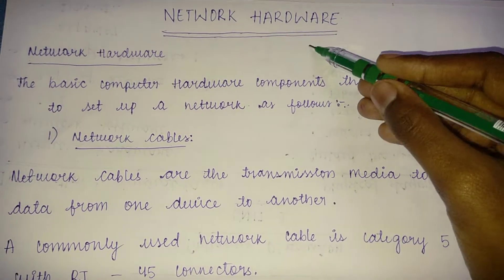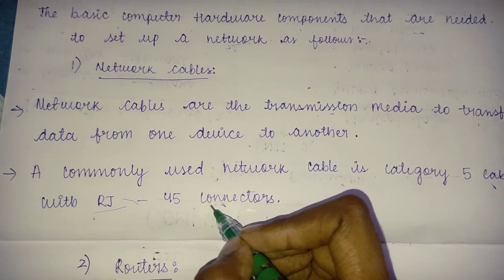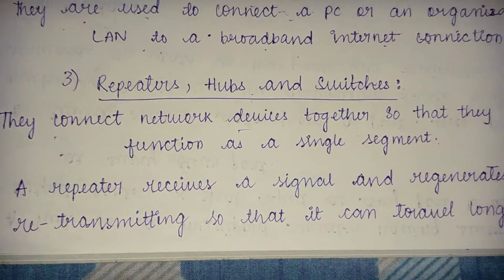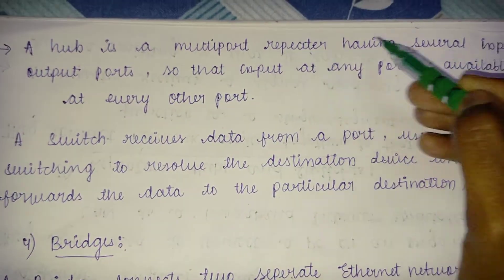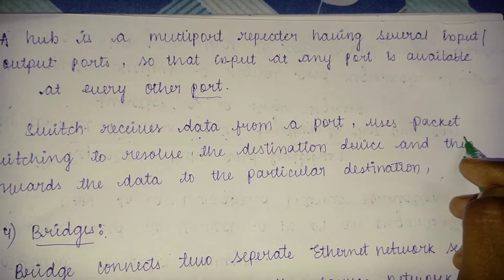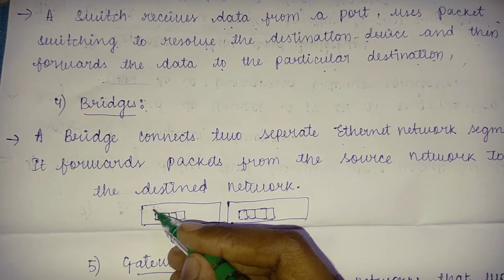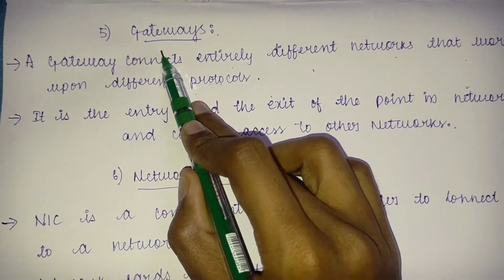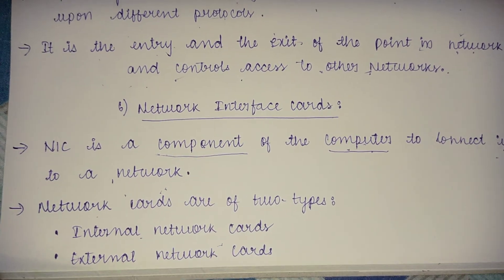Network Hardware and it's types | Computer Network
Network cables
Routers
Repeaters, Hubs, and Switches

Bridges
Network Interface cards